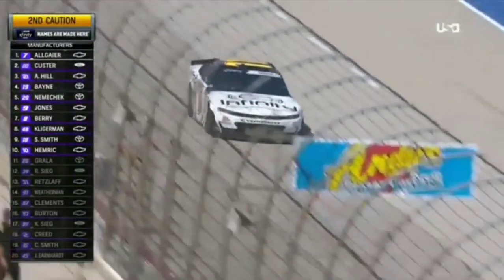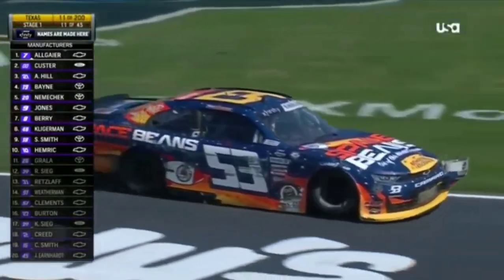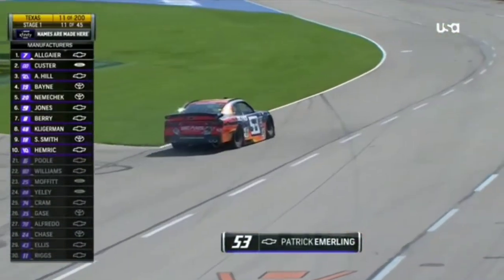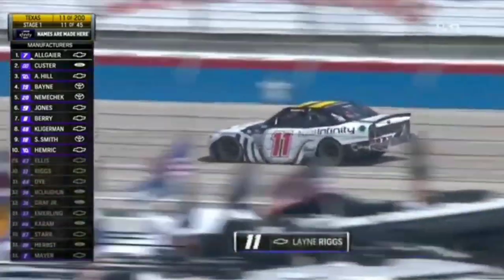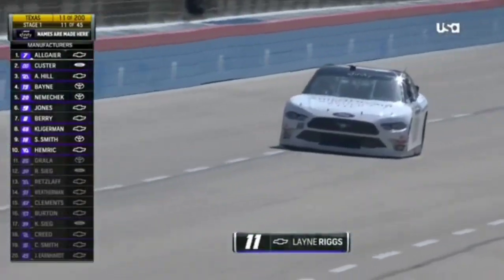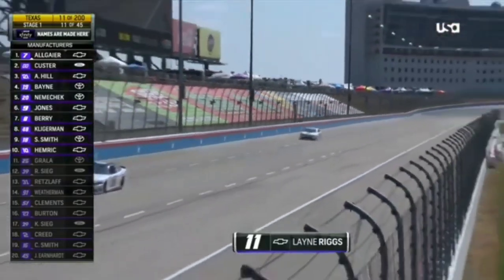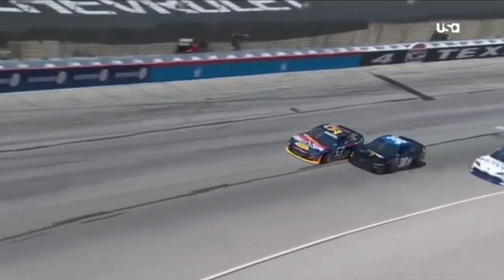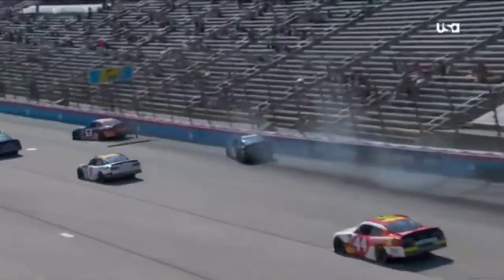Patrick Emerling Hits the wall At Texas (2023 Xfinity Series Playoff Race)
Patrick Emerling Hits the wall At Texas (2023 Playoff Race Xfinity Series) Andy's Frozen Custard 300

All rights go to nascar, nascar media group, Arca, NBC, NBC Universal, NBC Sports, ESPN, Speed, USA, Fox, FS1, FS2, Fox Sports, TNT Network and Its broadcasters, I do not own the music or the footage used in this video, No copyright infringement intended.